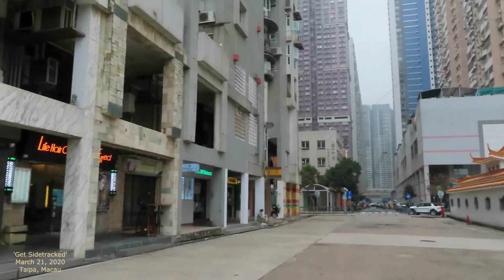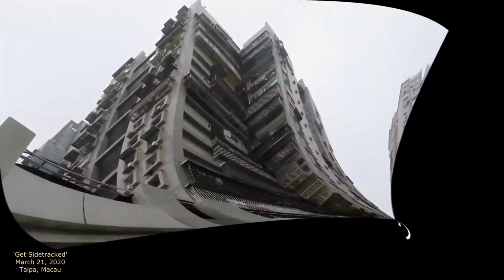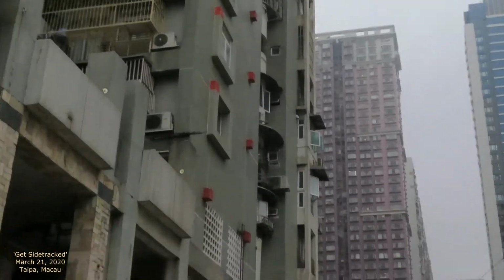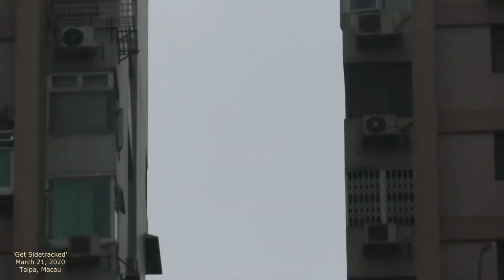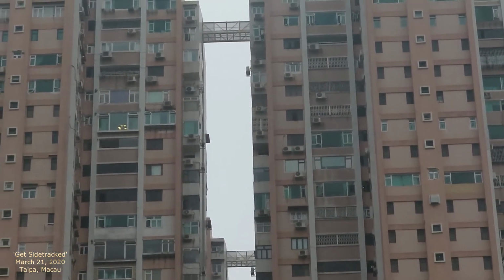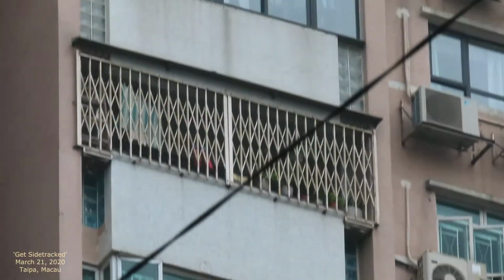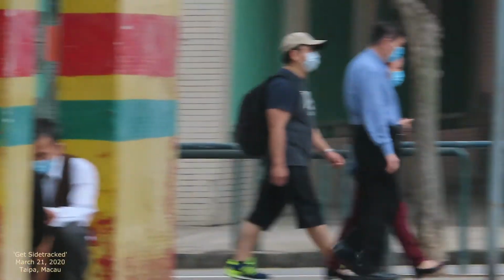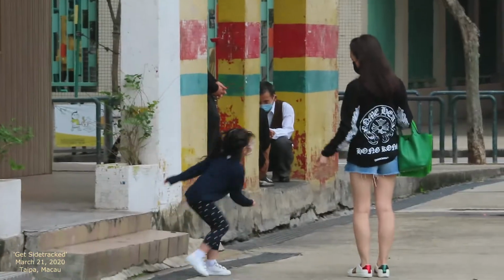Looking up in Macau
Walking around Macau with a GoPro and/or Zoom Camera, and sometimes even in 4K.  Macau 2020.